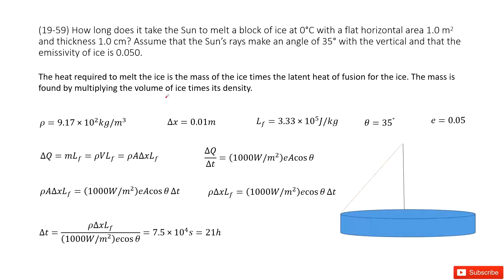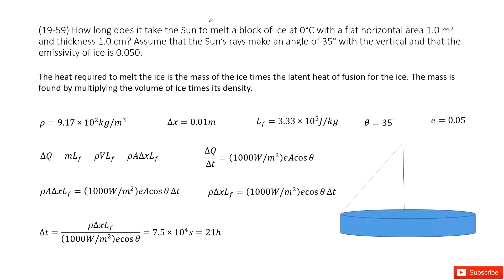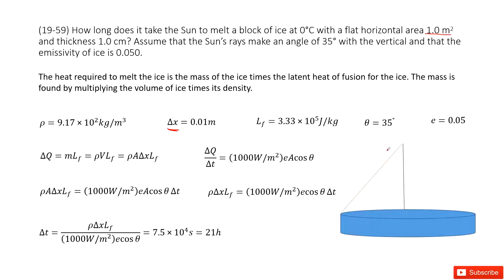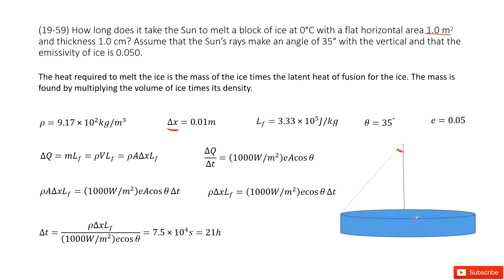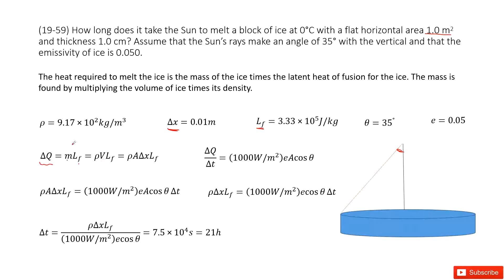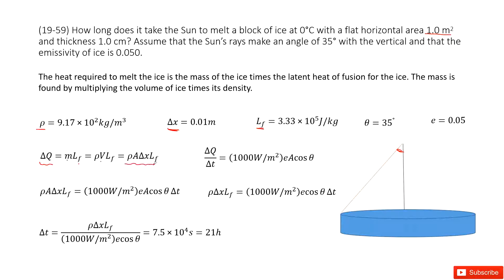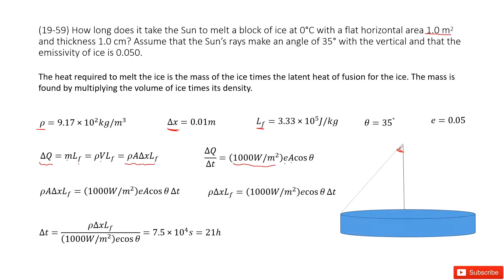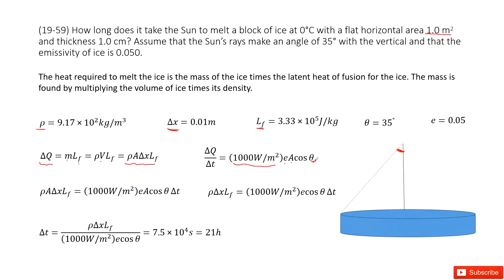(19-60) Heat conduction to skin. Suppose 150 W of heat flows by conduction from the blood capillarie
(19-60) Heat conduction to skin. Suppose 150 W of heat flows by conduction from the blood capillaries beneath the skin to the body’s surface area of 1.5 m2. If the temperature difference is 0.50 C°, estimate the average distance of capillaries below the skin surface.